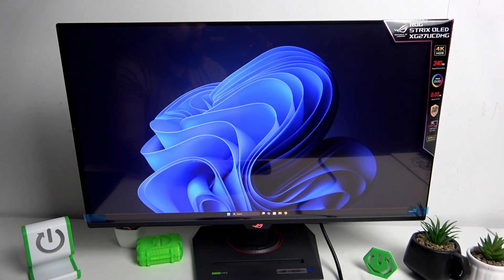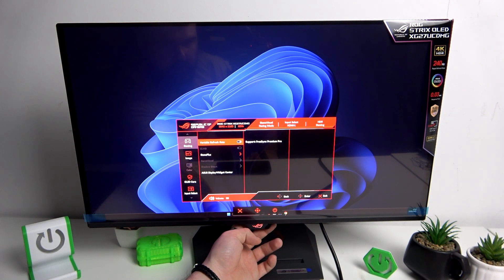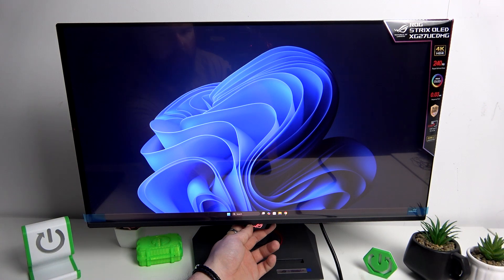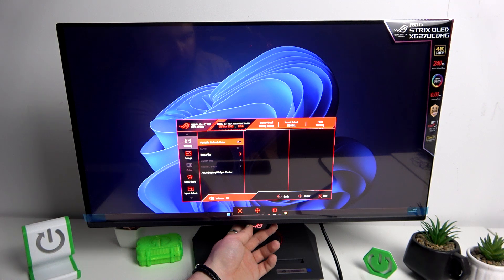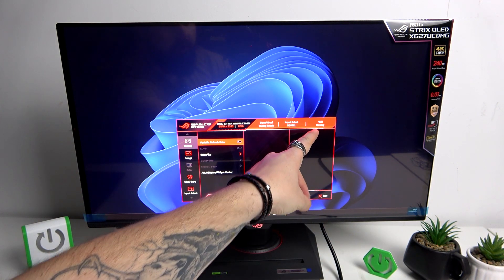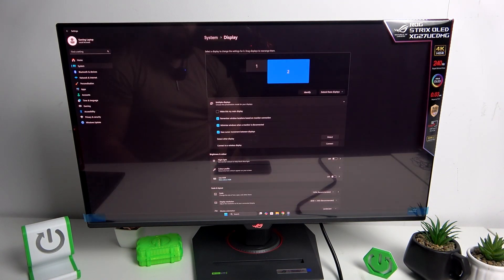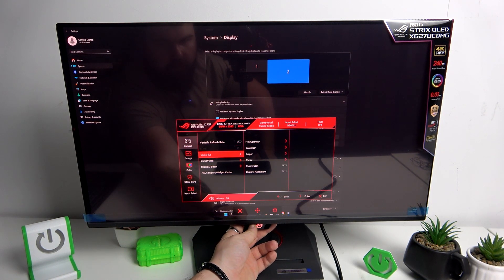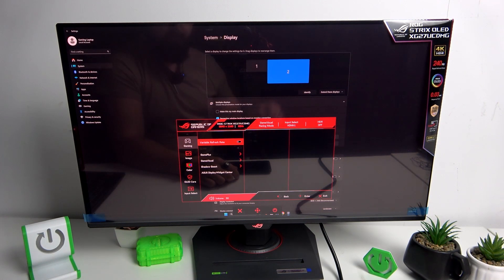ASUS ROG Strix OLED XG27UCDMG - How to Enable or Disable ELMB? | Display Settings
Welcome! Enabling or disabling ELMB (Extreme Low Motion Blur) on the ASUS ROG Strix OLED XG27UCDMG reduces motion blur. In this video, I’ll demonstrate how to toggle ELMB in a few steps! This is a great way to improve clarity.

How to enable ELMB on ASUS ROG Strix OLED XG27UCDMG?
How to disable ELMB on ASUS ROG Strix OLED XG27UCDMG?
Can you toggle ELMB on ASUS ROG Strix OLED XG27UCDMG?